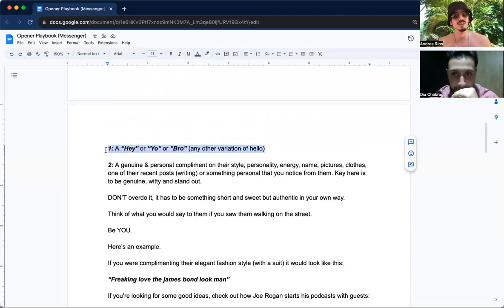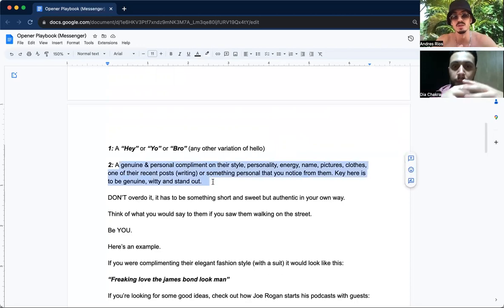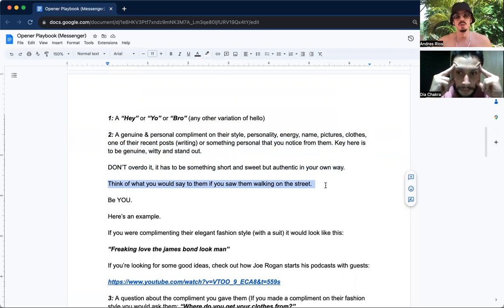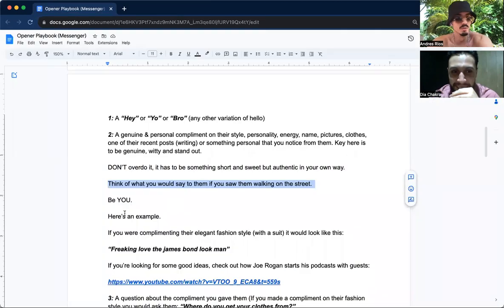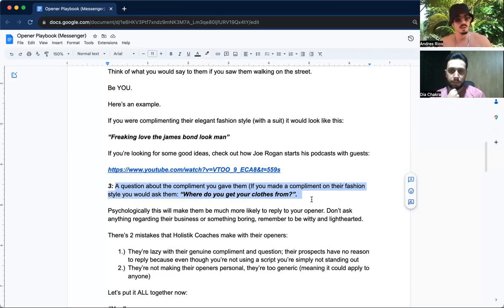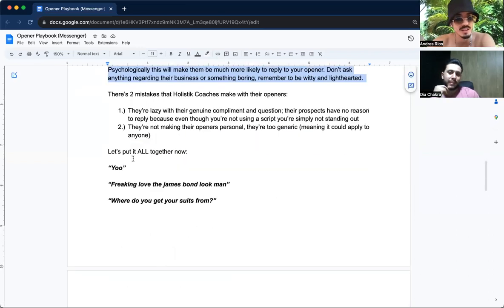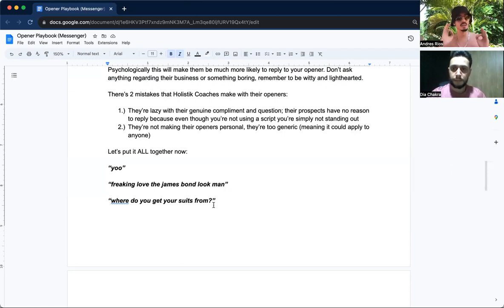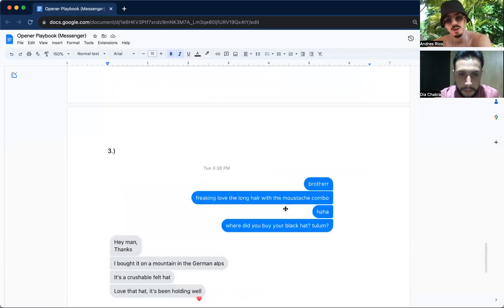Opener DMs Training